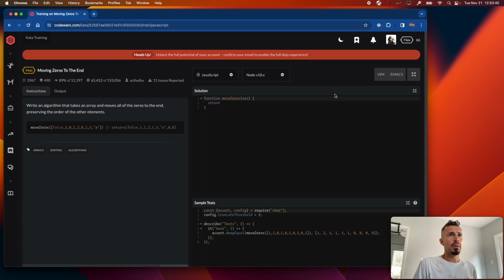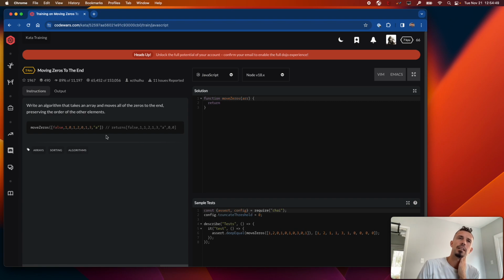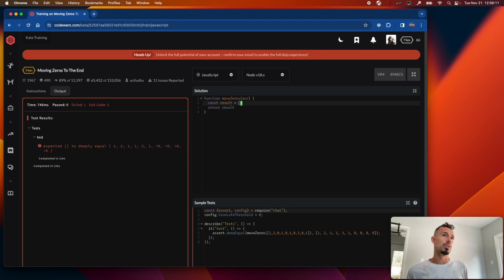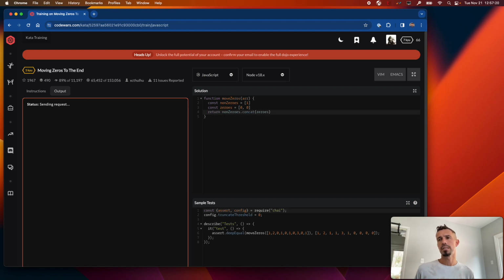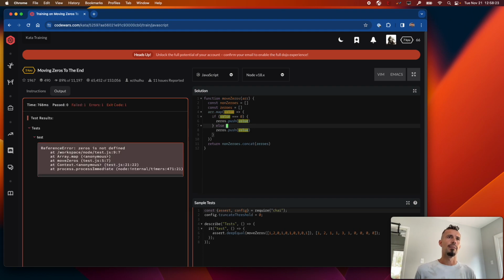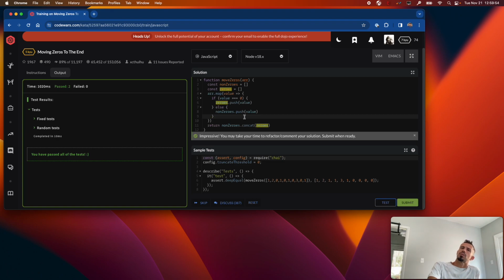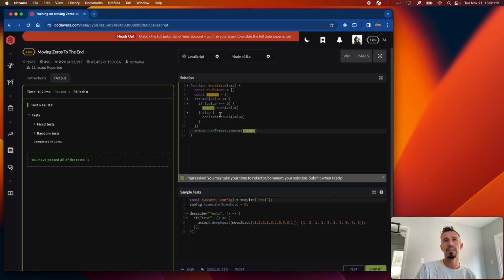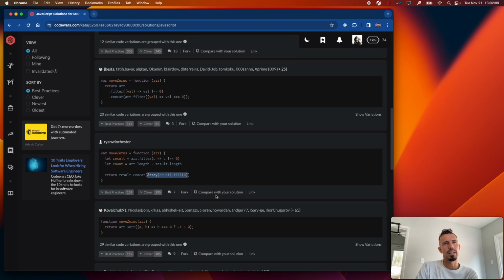talk and code - Nov 21, 2023